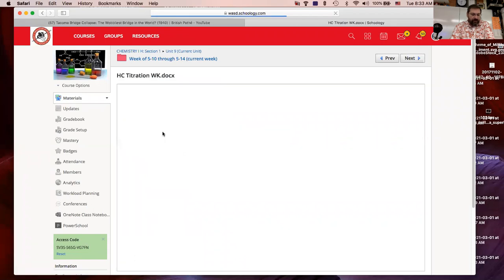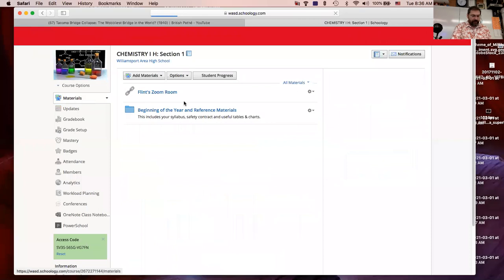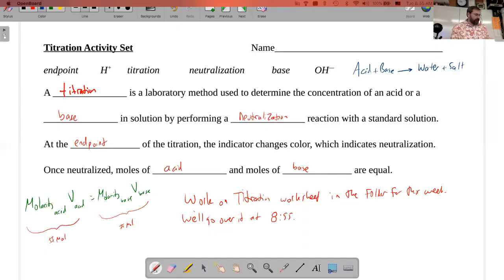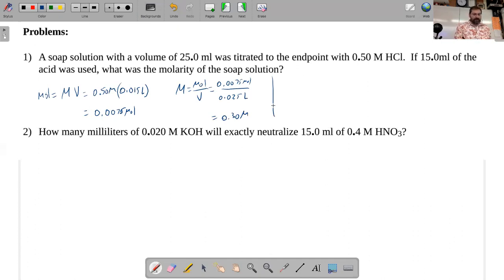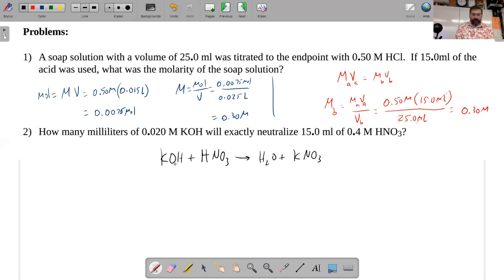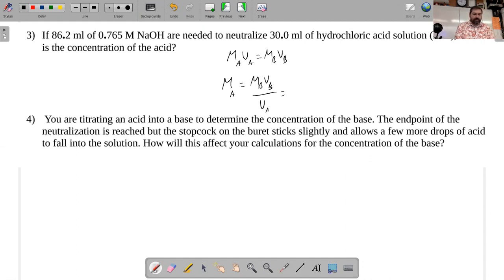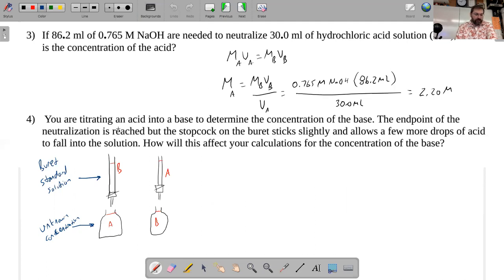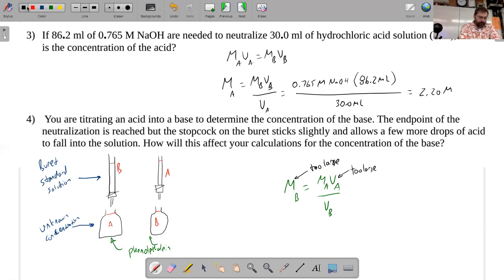Titration Practice Problem Review - Honors Chemistry - 5/11/21